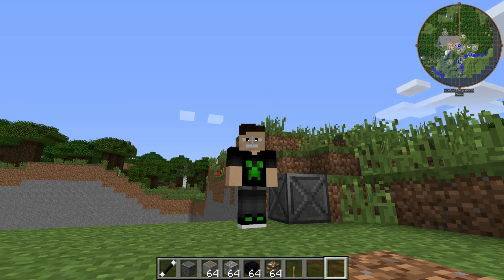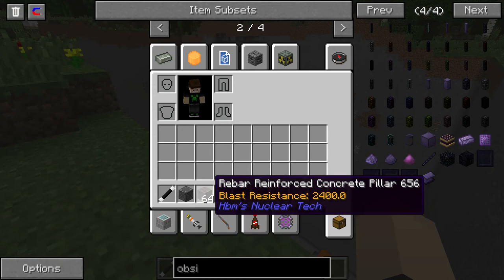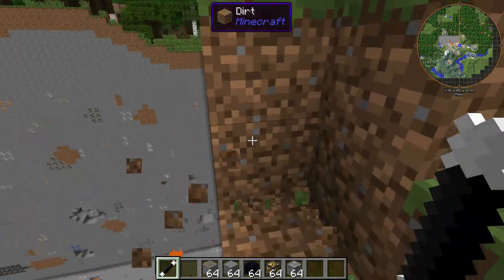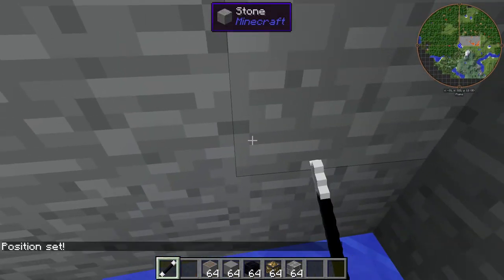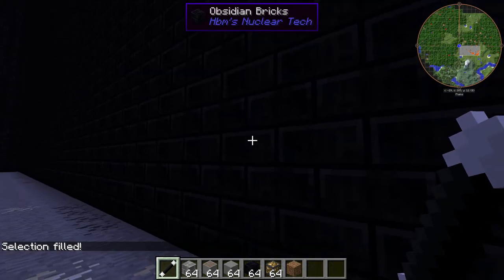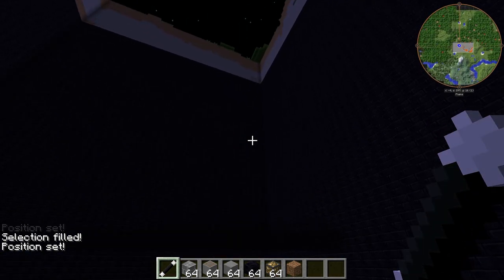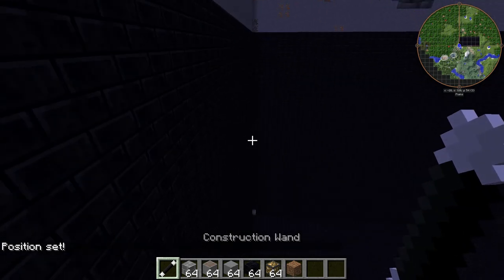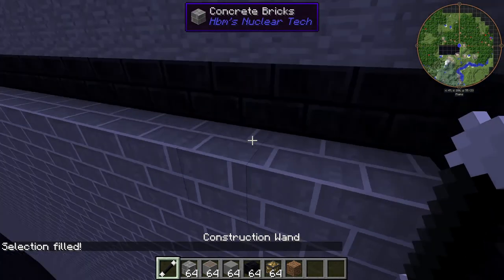SUPER MILITARY BASE Part 1